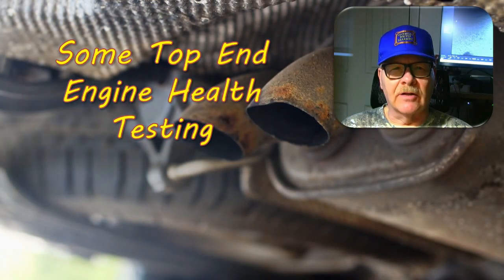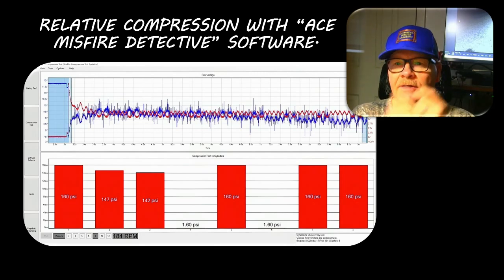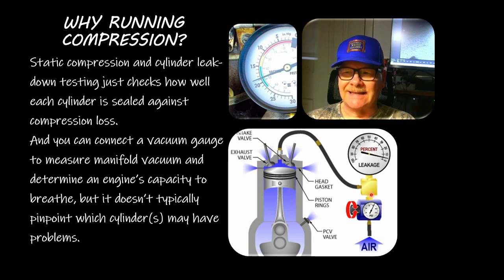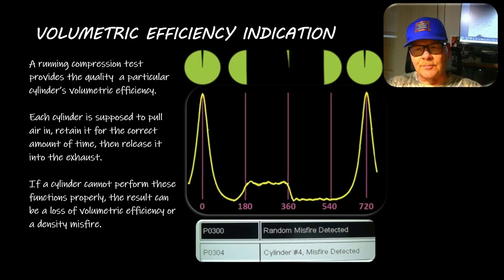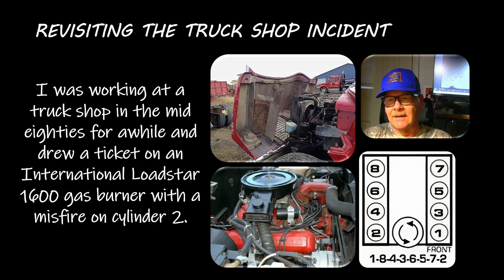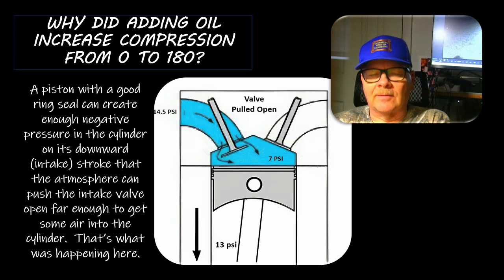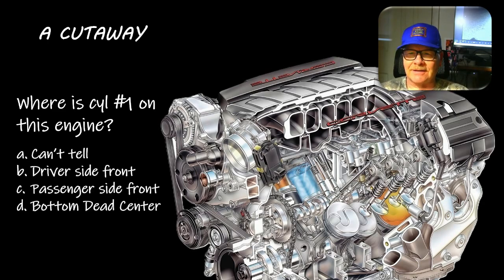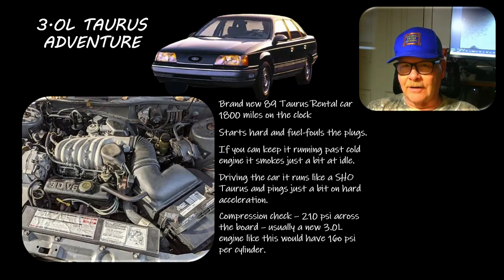Top Engine Health Testing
Checking the Top End in a comprehensive way - short rundown.